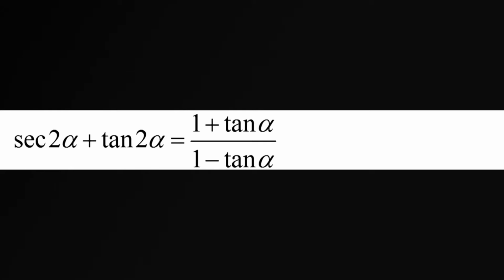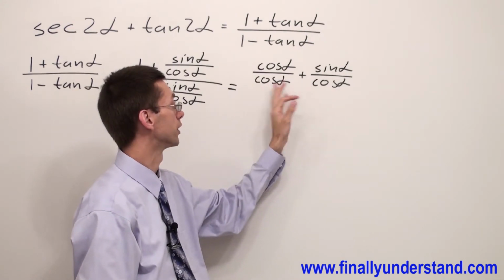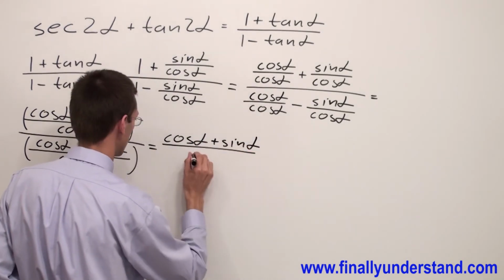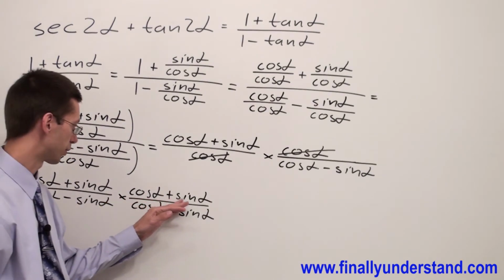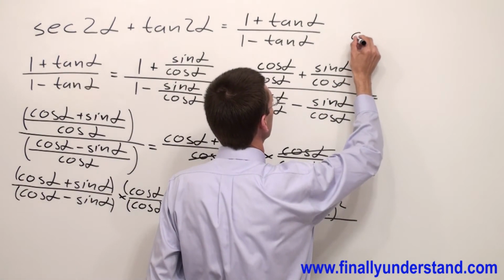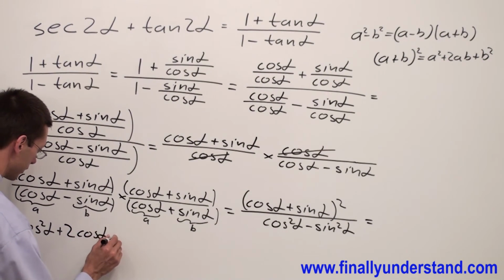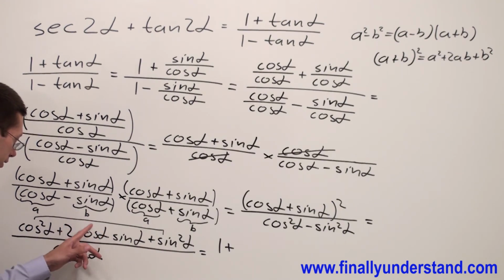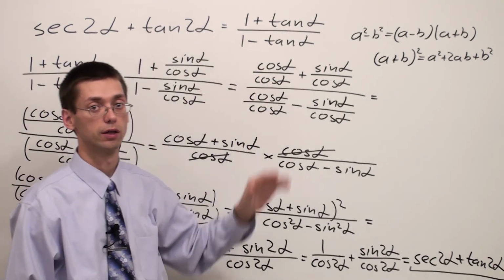Trigonometric Identities Explained — Complete Guide 24